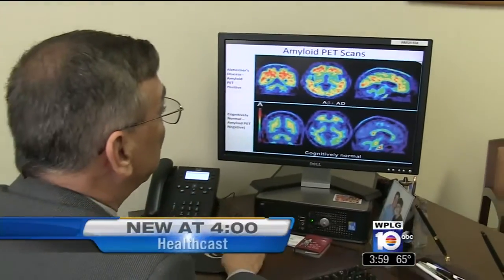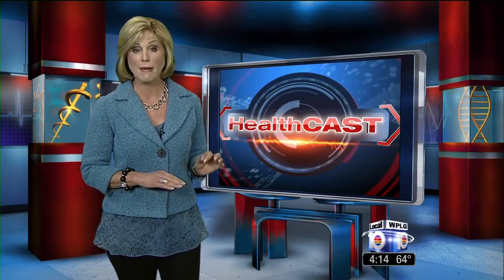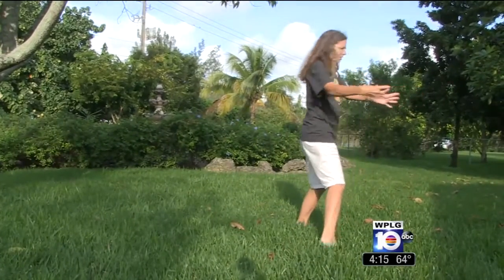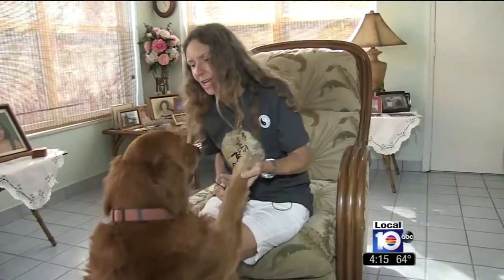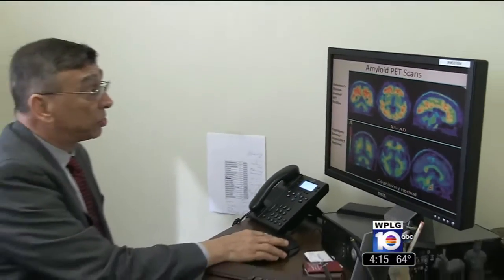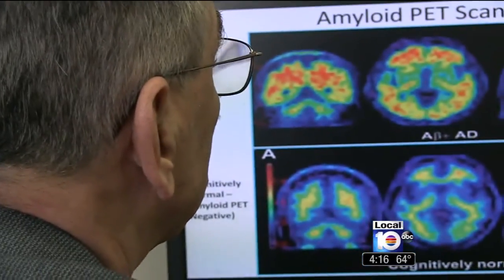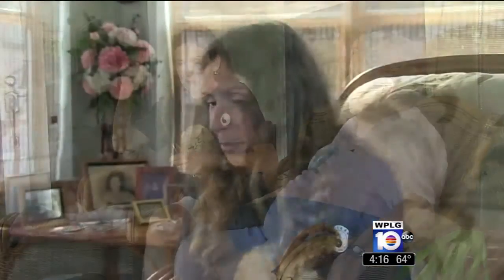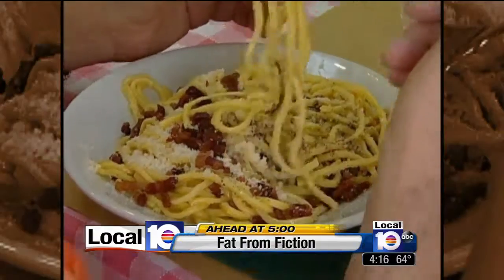PET Scans Help Diagnose Alzheimer's Disease